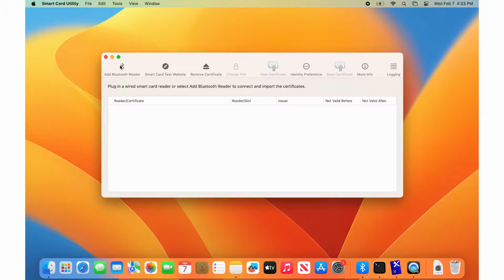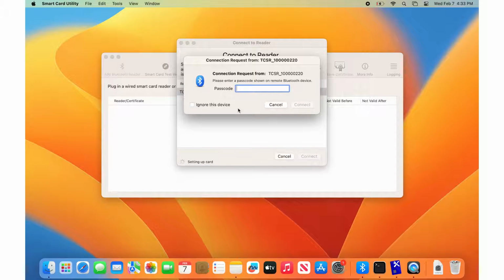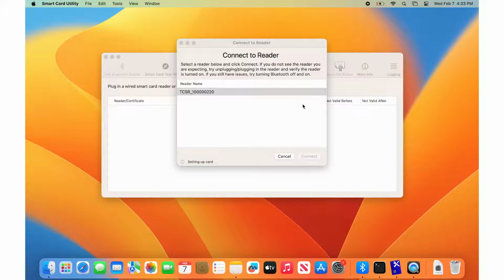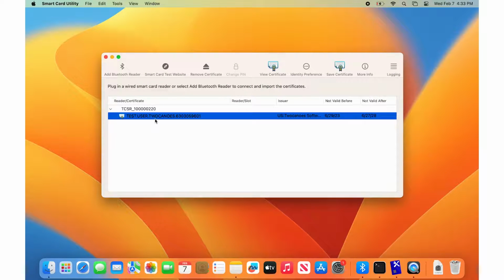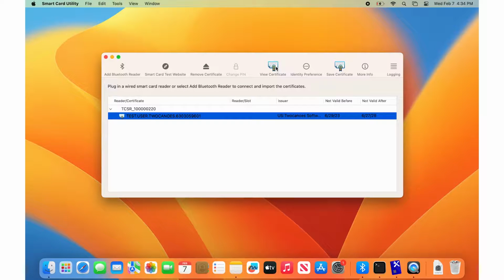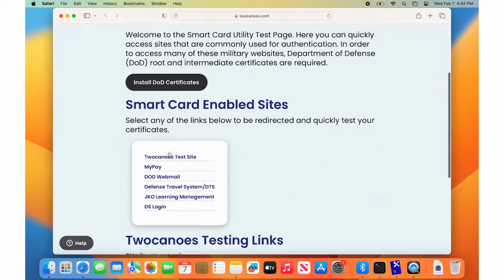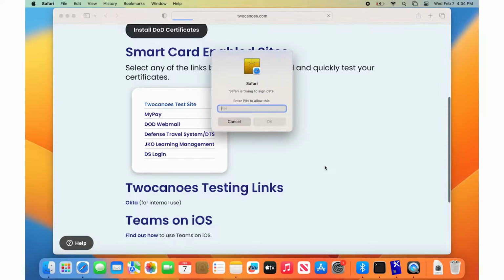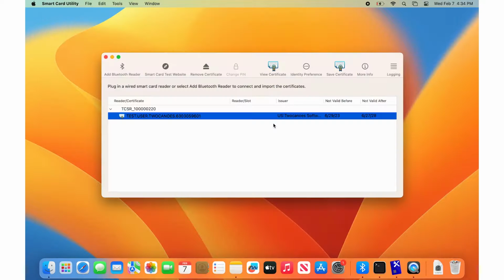Using Smart Card Utility with macOS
A walkthrough of how to use Smart Card Utility on macOS to access Smart Card enabled websites and apps using our line of Smart Card readers.